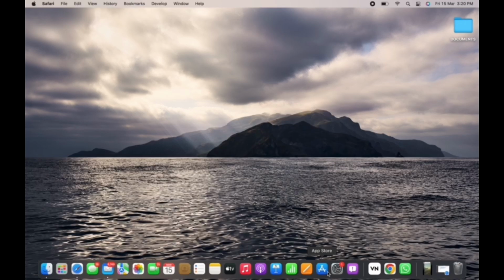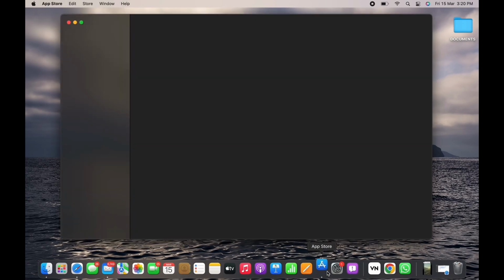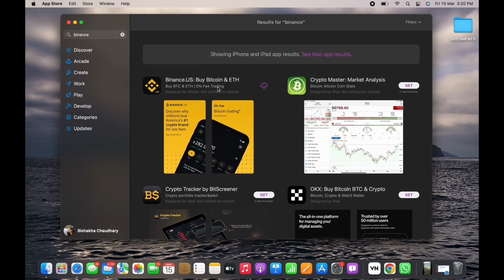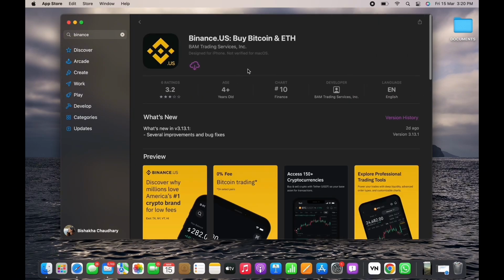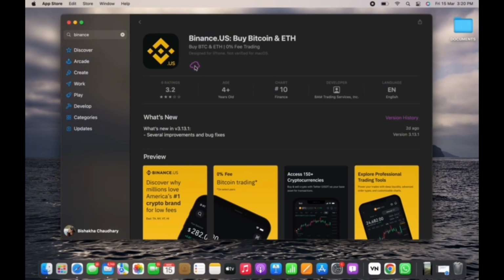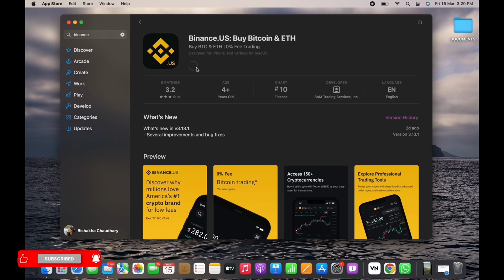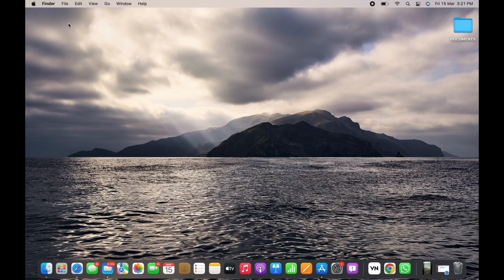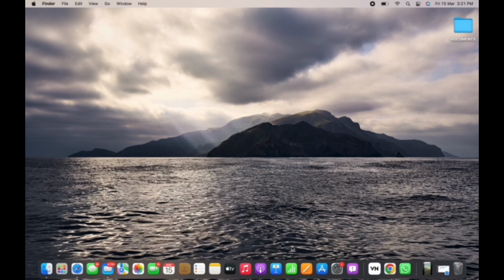How To Download & Install Binance App On PC | Download & Install Binance Desktop App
Wondering how do I download and install the Binance app on my PC? Look no further! In this video, I'll walk you through the step-by-step process of downloading and installing the Binance desktop app. Whether you're new to cryptocurrency trading or simply want to access Binance on your computer, I've got you covered. Let's dive in and get your Binance desktop app up and running!

Timestamps:

0:00 - Introduction: Getting Started with Binance Desktop App Installation
0:10 - Step 1: Downloading the Binance App for PC
0:20 - Step 2: Installing the Binance Desktop App on Your Computer